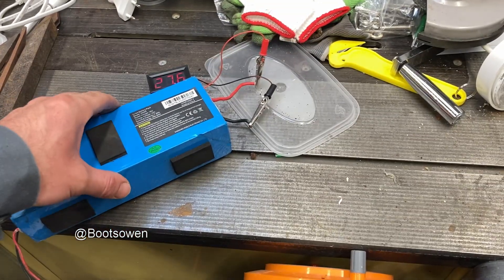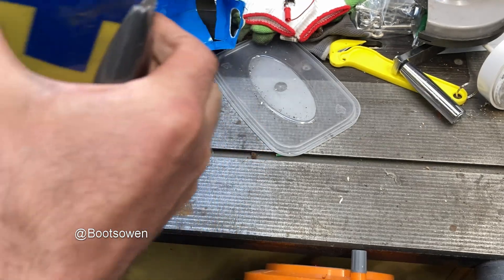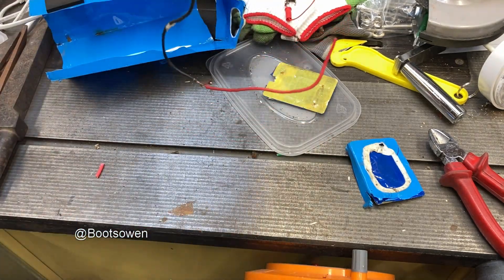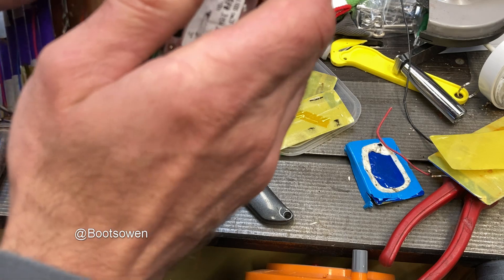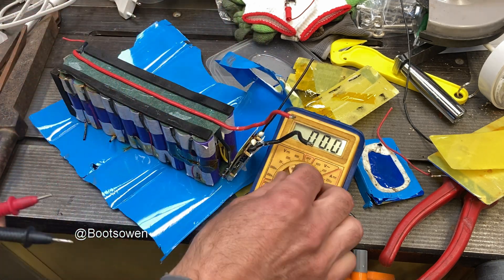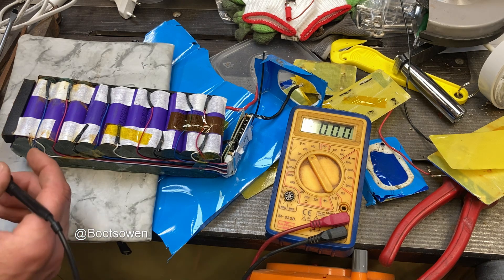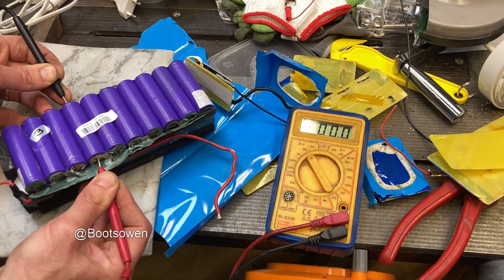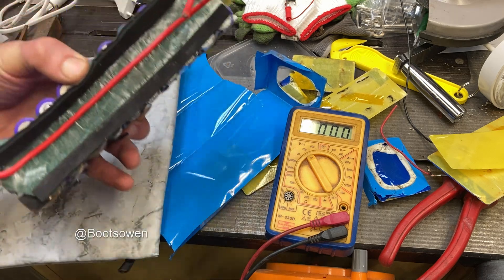Accidentally shorting a 36v li-ion battery